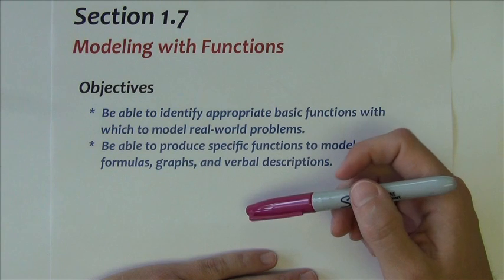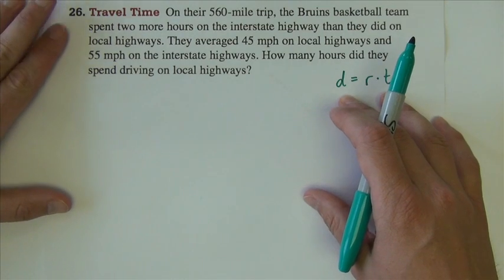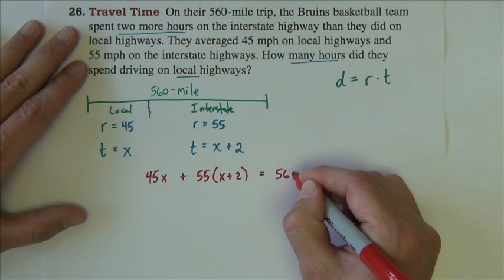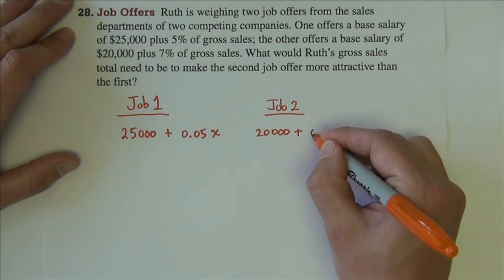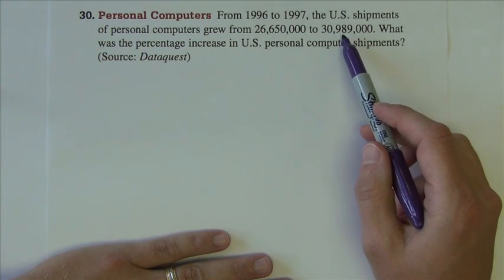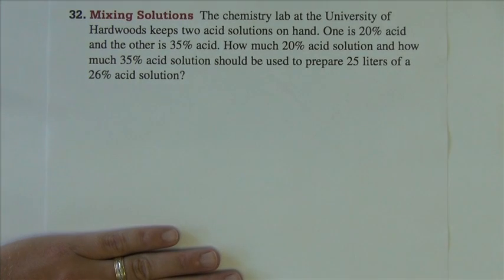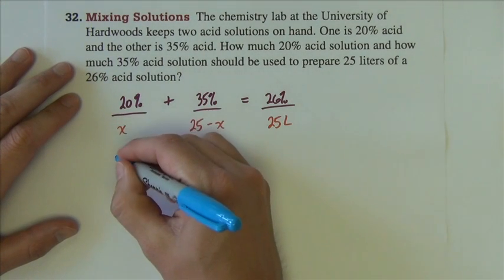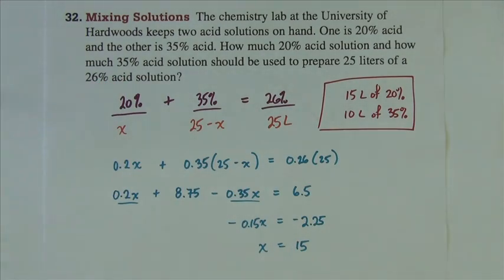College Algebra - Section 1.7 - Part 1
This video is all about using linear functions to model and solve real-world problems.